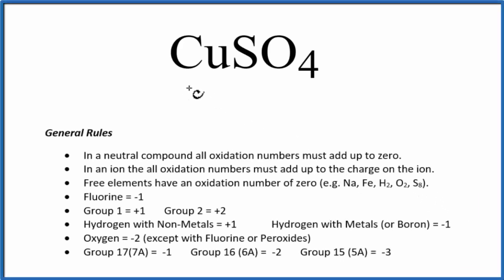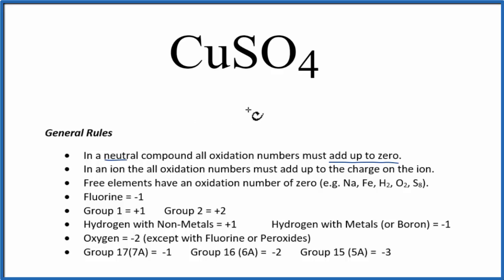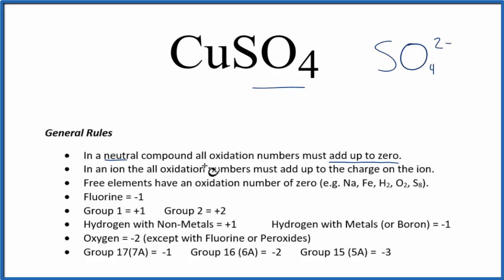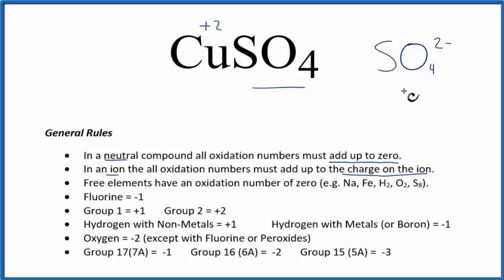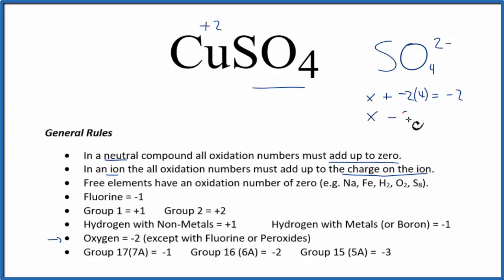How to find the Oxidation Number for S in CuSO4 | Copper (II) sulfate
To find the correct oxidation state of S in CuSO4 (Copper (II) sulfate), and each element in the compound, we use a few rules and some simple math.

First, since the CuSO4 doesn’t have an overall charge (like NO3- or H3O+) we could say that the total of the oxidation numbers for CuSO4 will be zero since it is a neutral compound.

Here it is bonded to element symbol so the oxidation number on Oxygen is -2. Using this information we can figure out the oxidation number for the element S in CuSO4.